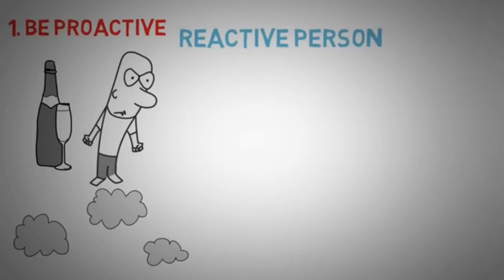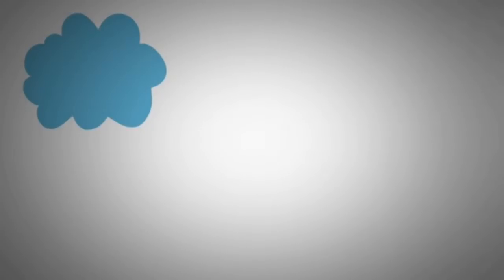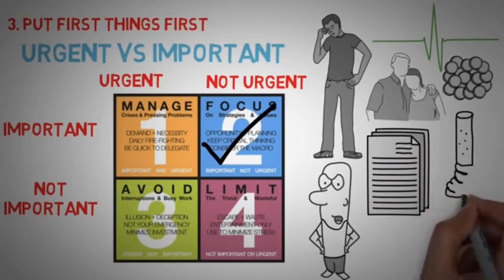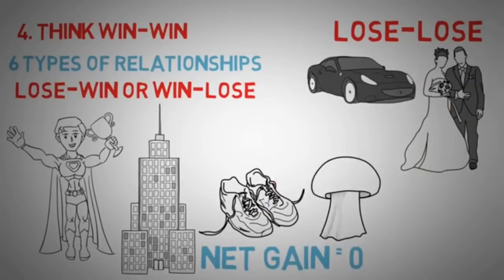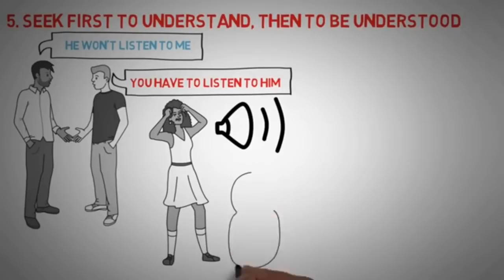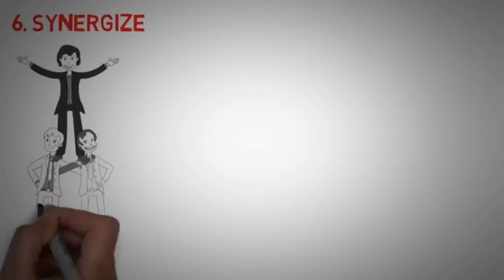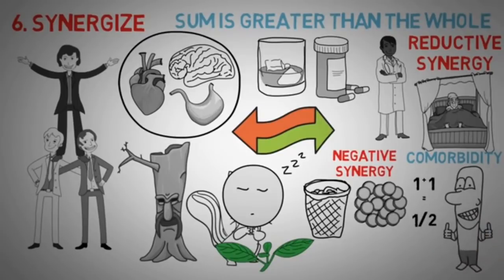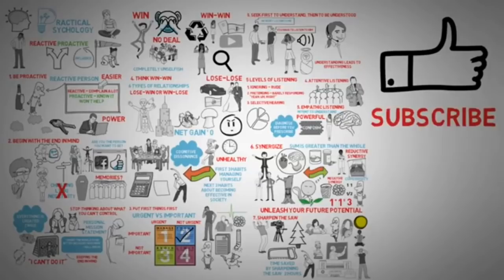7 must Habits to become Successful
7 Habits for success
Mastery
Championship
Winning

The Seven Habits Of Highly Effective People (Book),Stephen Covey (Author),the 7 habits of highly effective people audiobook full,the 7 habits of highly effective people audiobook,the 7 habits of highly effective people by stephen covey,the 7 habits of highly effective people review,the 7 habits of highly effective people summary,7 habits,covey,Leadership (Quotation Subject),personal development,self-help,self-improvement,discipline,education,finance,business